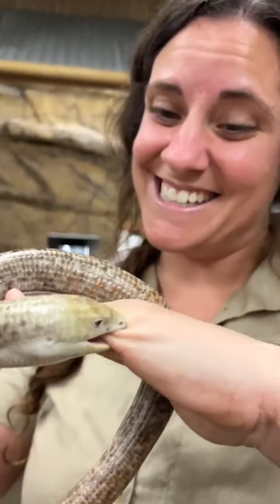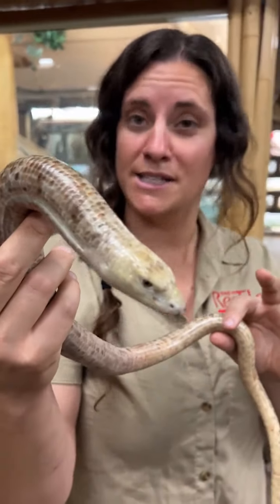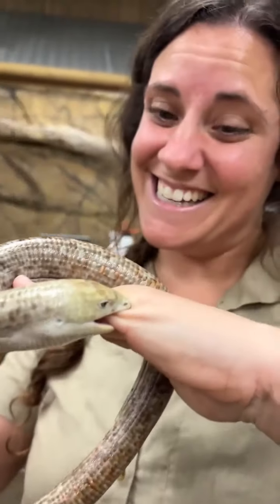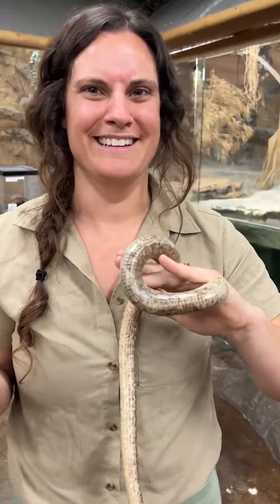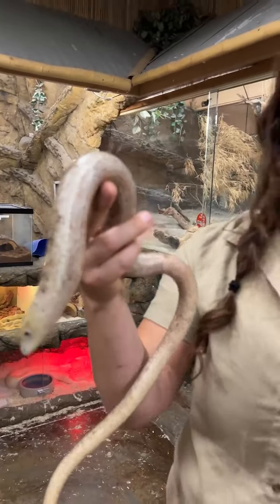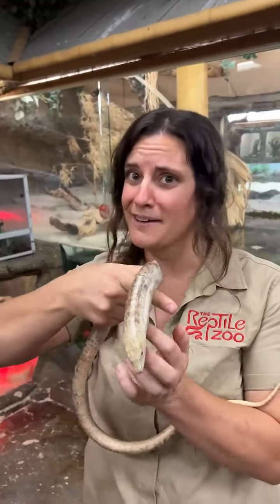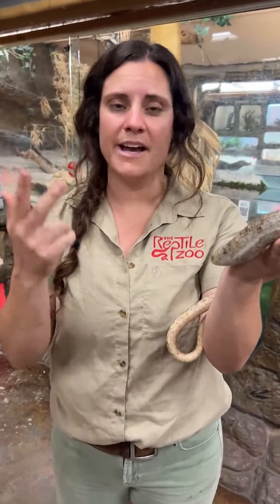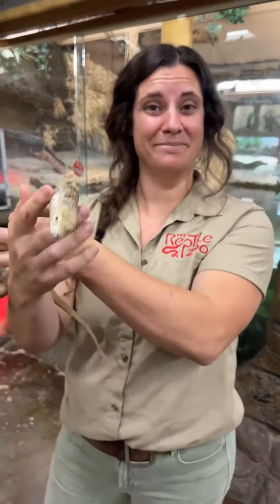legless lizard Bite My Hand🐍